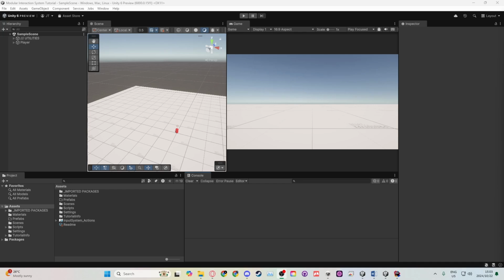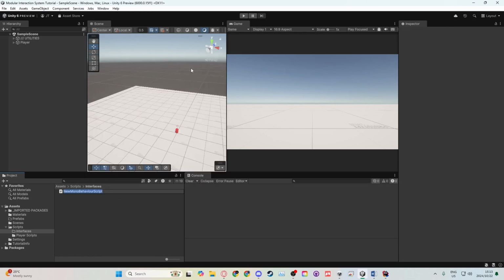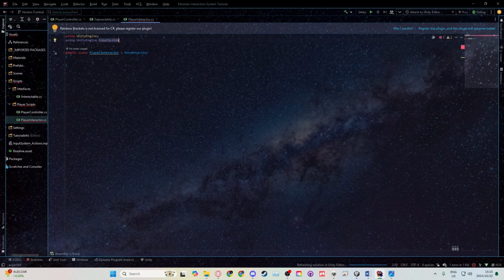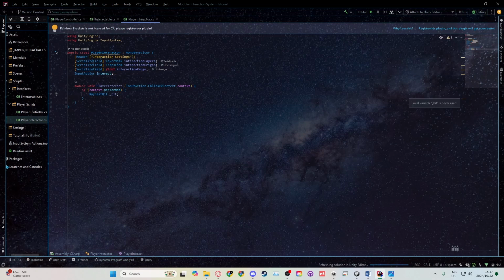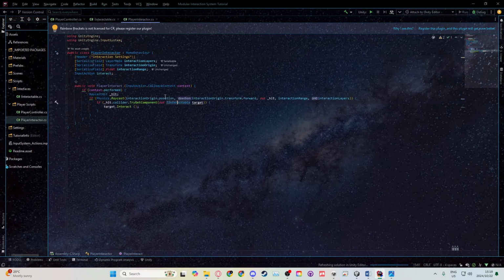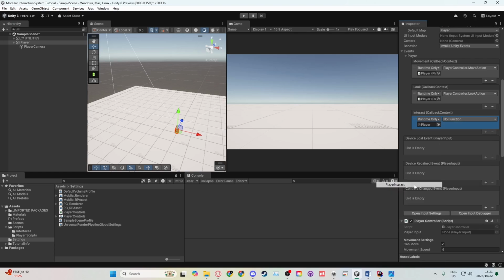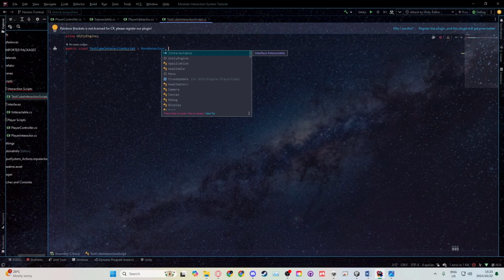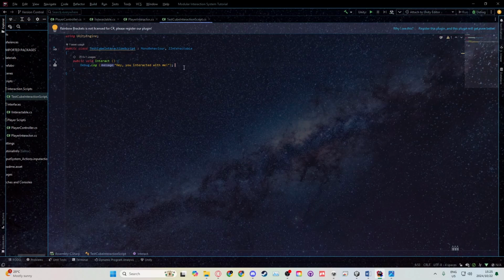Lazy Programmer's Guide - Modular Interaction Systems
As part of a series of Unity tutorials, today's video focuses on creating an incredibly simple yet modular interaction system for your game!

Sincerely, the Lazy Programmer.